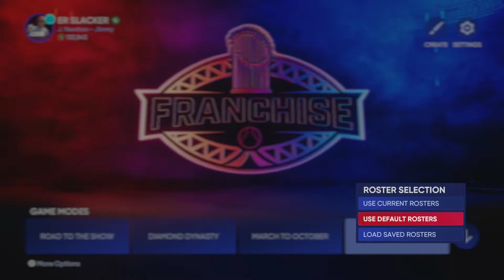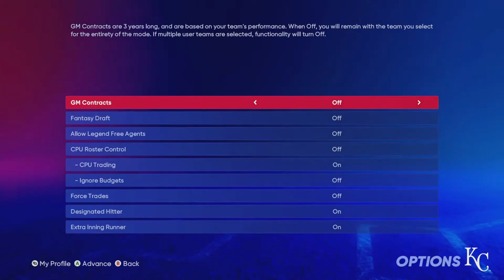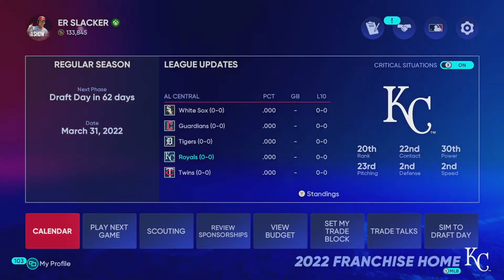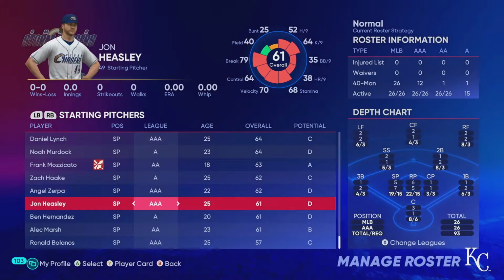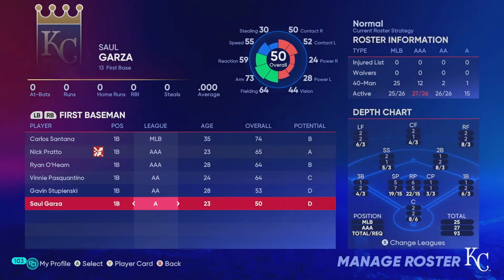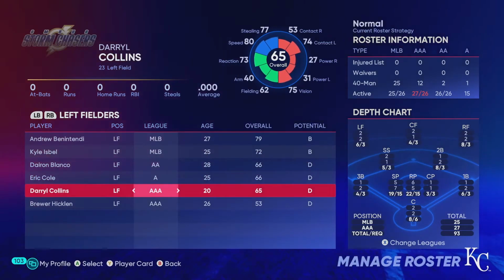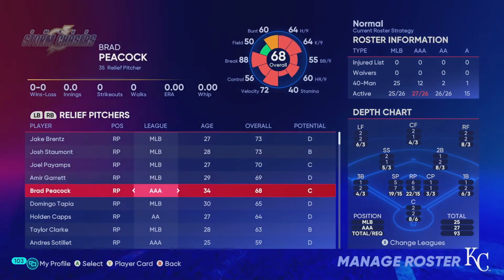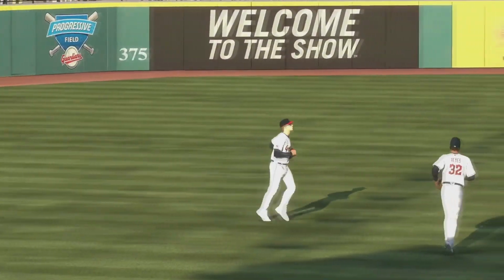KANSAS CITY ROYALS REBUILD 2022 | MLB THE SHOW 22 FRANCHISE EP.1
You all asked for it, so we bringing it back! The Kansas City Royals are still in the rebuild, so we decided to try to help them out and rebuild them faster than the actual team is willing to do. So in this episode we start with opening day and make some big roster moves.